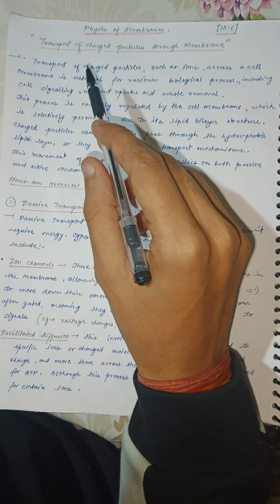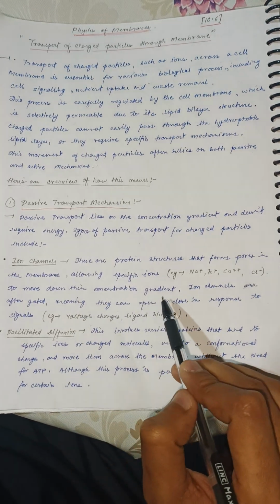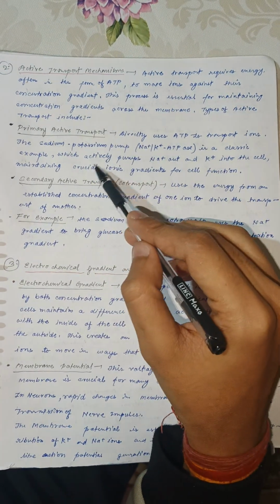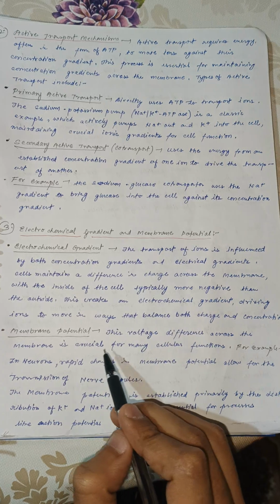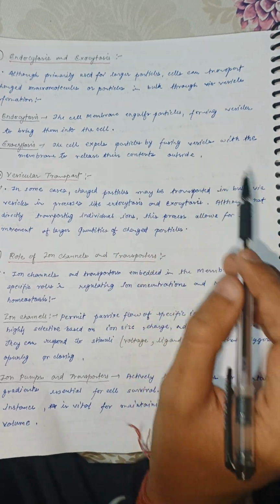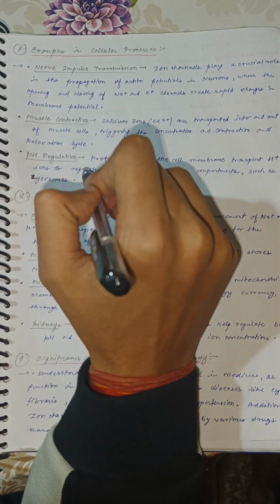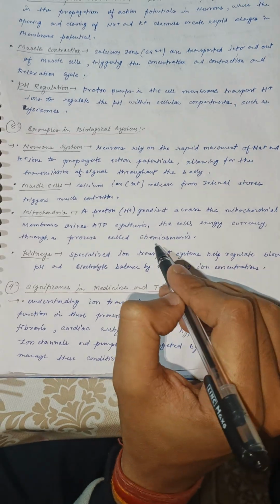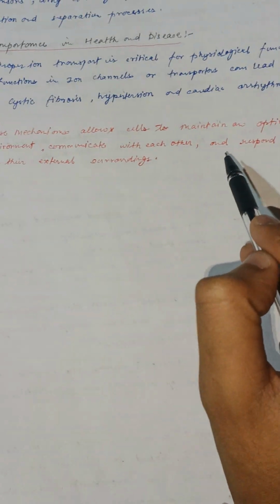Gautam parashar group 316... topic 10.6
The structure of muscle and muscle proteins